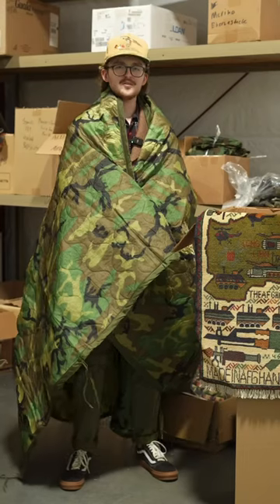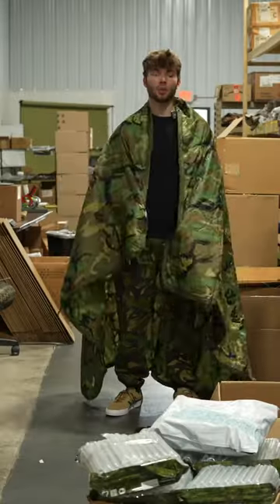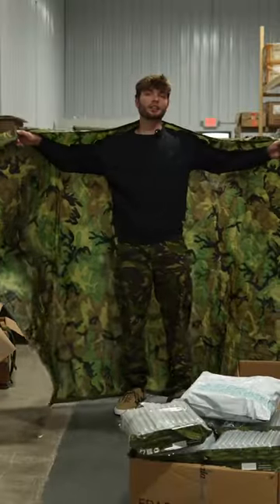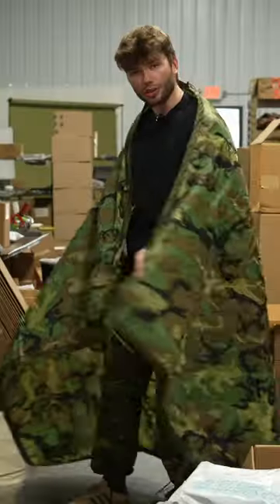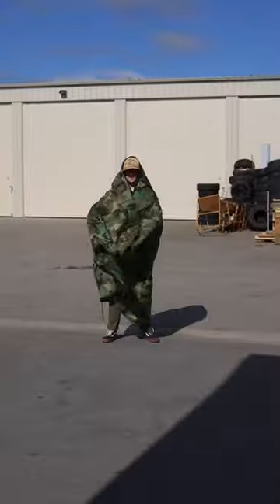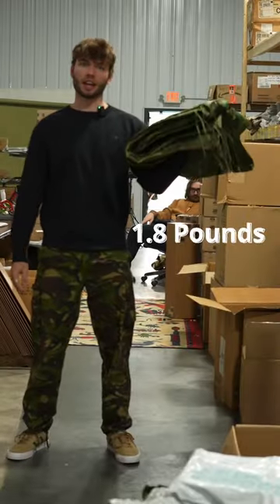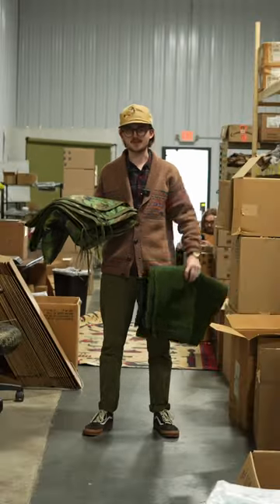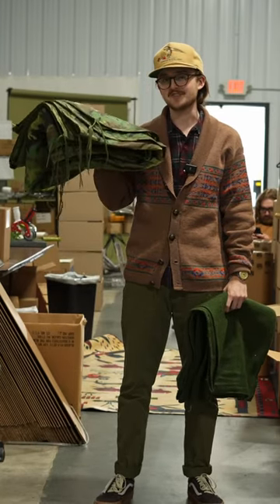WHAT IS A WOOBIE?